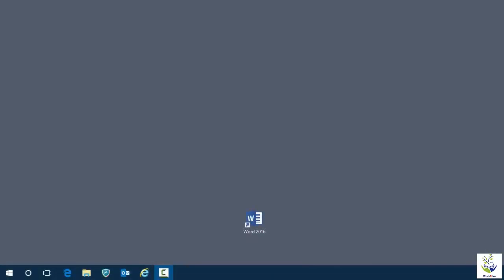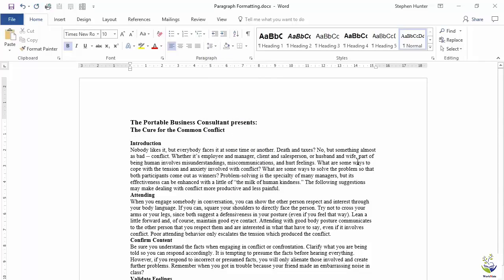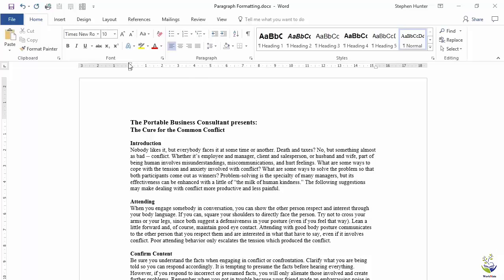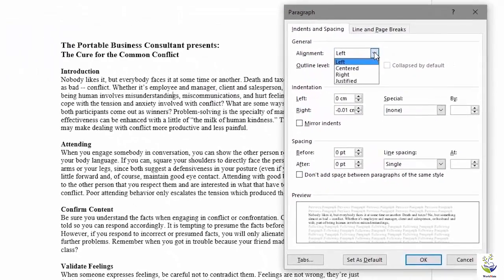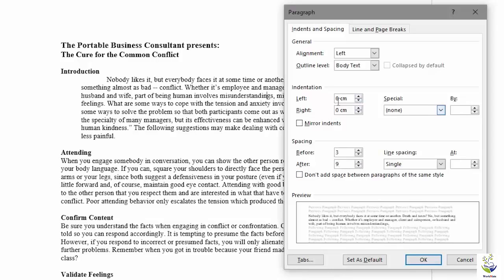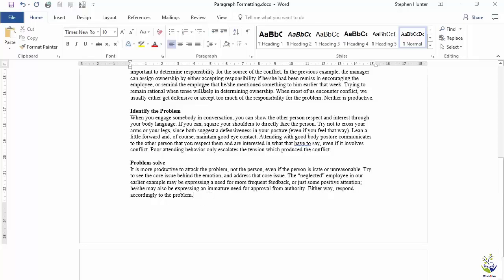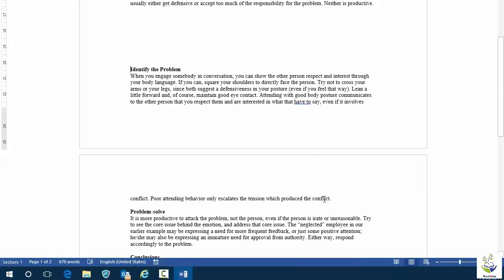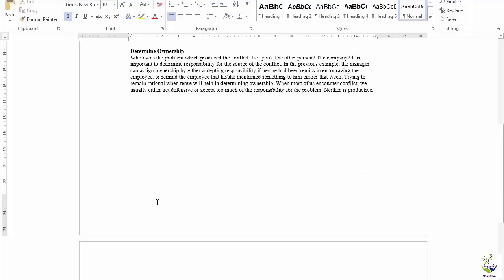15 Word Formatting Using the Paragraph Dialog